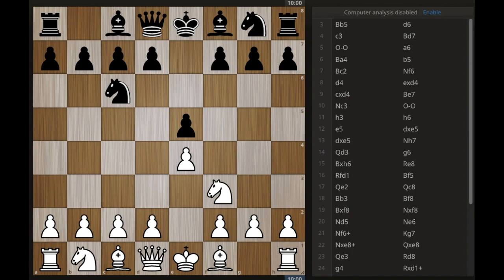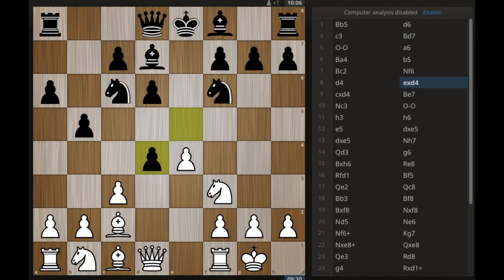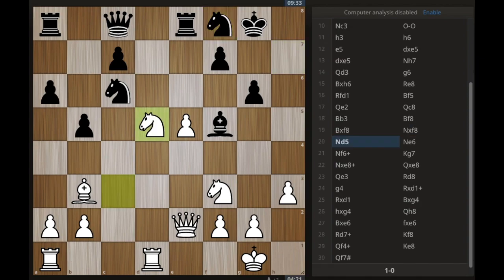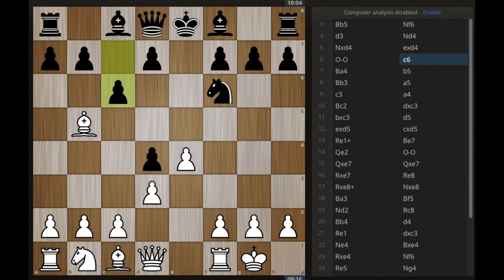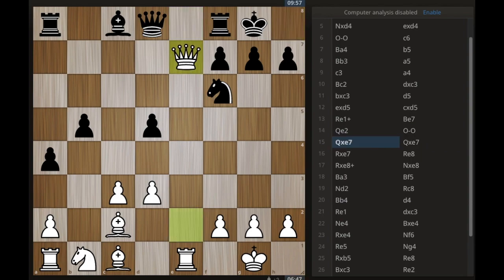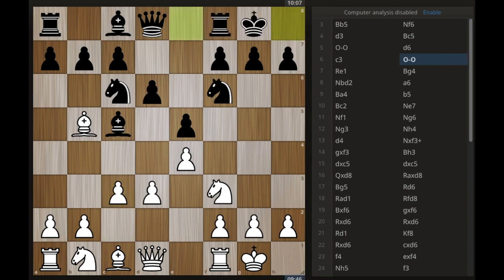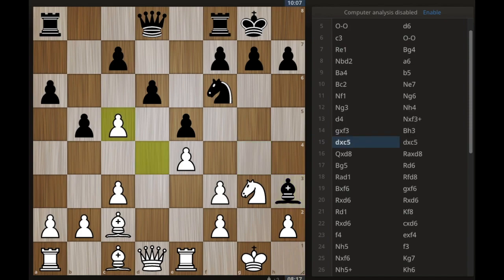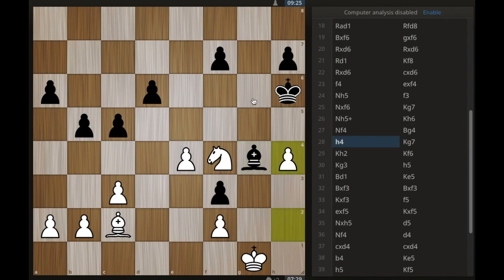How to play a perfect Ruy Lopez against an AI chess bot.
DrHack plays 3 games against an AI chess computer named Maia using the Ruy Lopez.  If you'd like to know more about Maia

The opening moves are described in RIDICULOUS detail in the opening video series listed below.

Final Video in Series: You are here.

0:00 (Introduction)
0:45 (Game 1)
8:06 (Game 2)
13:45 (Game 3)
23:24 (Wrap up)